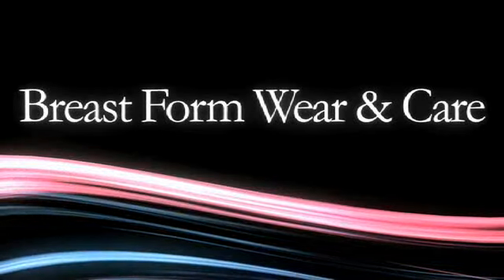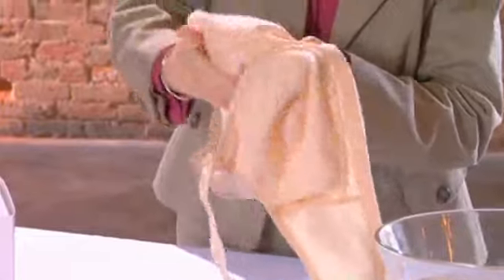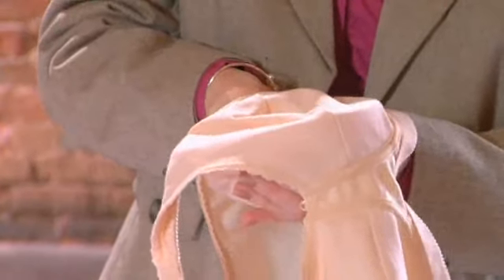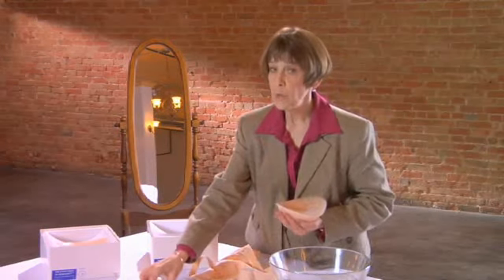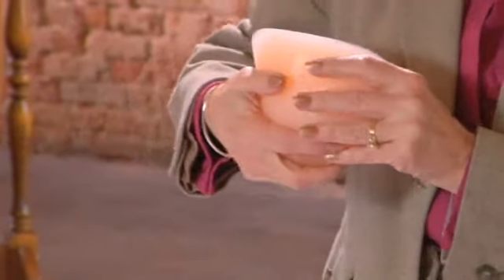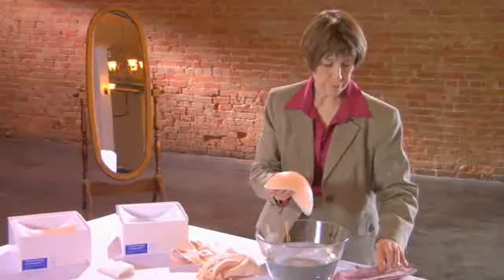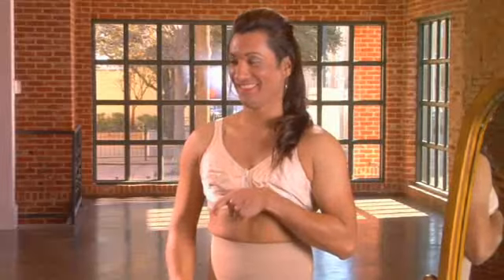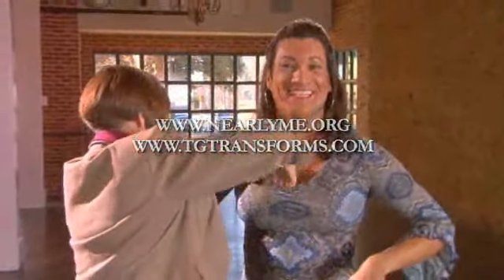Transform Fitting Video segment 5: BREAST FORM CLEANING & TIPS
The president and CEO of Nearly Me teaches how to wash breast forms, store breast forms, use double-sided tape, prevent punctures, put forms into a pocket bra.
Cross-dressing lesson, caring for breast forms and bras.